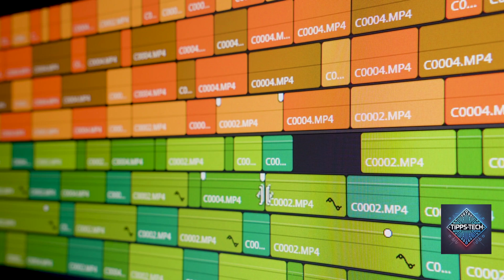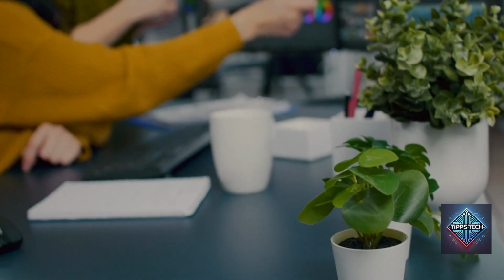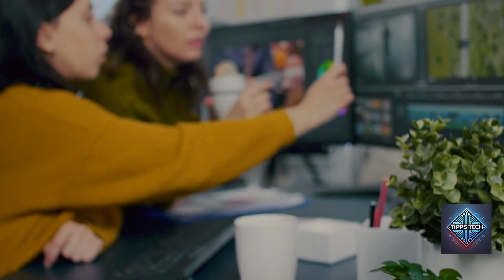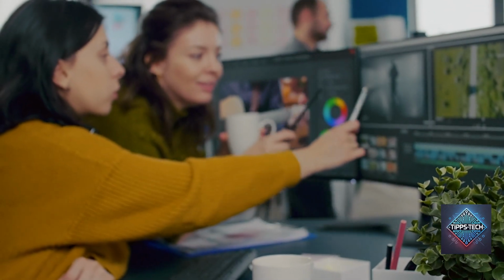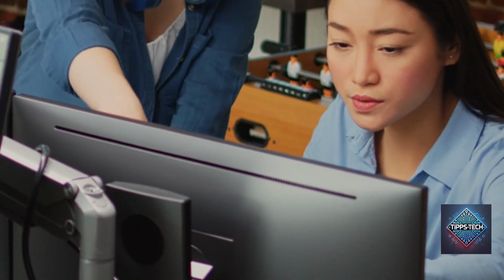CREATE PROFESSIONAL VIDEOS in Minutes with Pictory AI!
💡 This video was created with Pictory AI – the revolutionary tool transforming video creation into an effortless, fast, and professional process!

🎥 Create LIKE A PRO with Pictory AI in Just 30 Minutes a Day!
Learn how Pictory AI is revolutionizing content creation by enabling creators, marketers, and businesses to craft professional-grade videos effortlessly.

🚀 Why video creation matters:

Videos drive 80% more engagement than other content types.
Professional-looking videos can skyrocket your online presence.
Pictory AI simplifies the process, making it accessible to everyone.
🌟 What you'll learn in this video:

How to transform text into engaging videos with Pictory AI.
Pro tips for customizing visuals, music, and branding like an expert.
How to save hours of editing time while achieving professional results.
💡 Key benefits of using Pictory AI:
1️⃣ Text-to-Video Creation: Turn scripts, blogs, or articles into visually stunning videos in minutes.
3️⃣ User-Friendly Interface: No experience? No problem! Pictory is designed for everyone.
4️⃣ Custom Branding: Add your logo, colors, and unique style effortlessly.

🔍 Why Pictory AI stands out in 2025:

Advanced AI analyzes your content and selects visuals that perfectly match your tone.
Ideal for YouTubers, social media managers, small businesses, and educators.
Compatible with platforms like YouTube, Instagram, and TikTok to boost engagement.
💬 Engage with us:
What are your thoughts on AI-powered video creation? Share your experience or questions in the comments below!